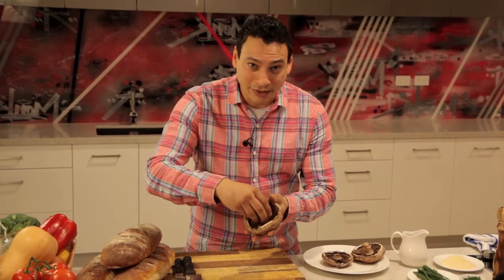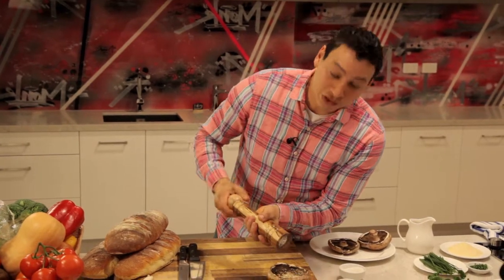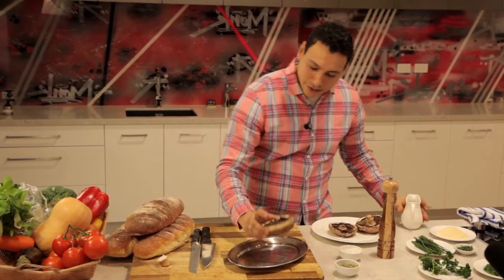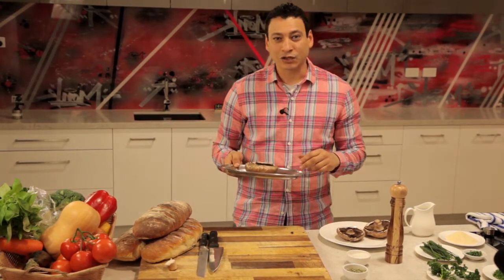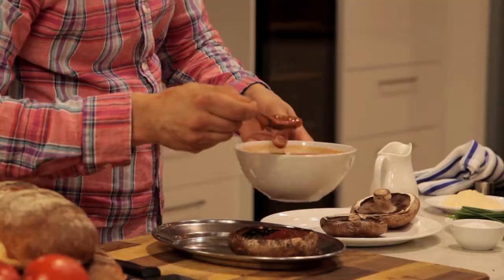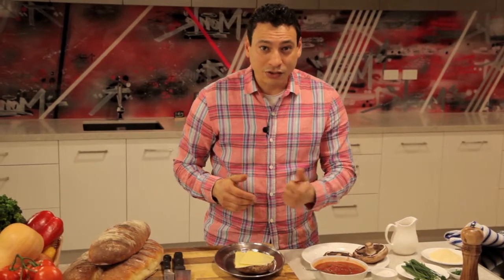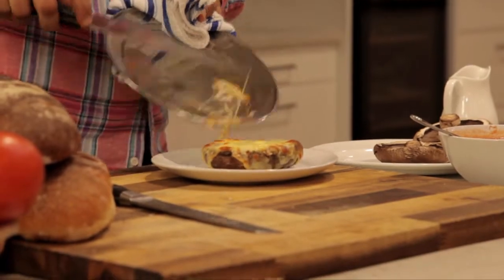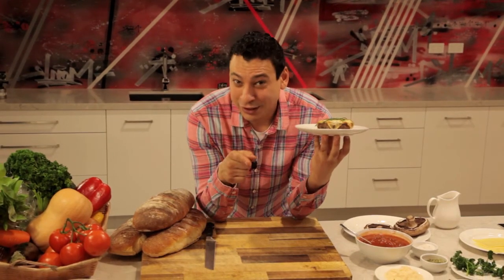How to cook Portabella Parmy - Cooking with Chef Khalil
In this episode Chef Khalil is going to show you how to cook  Portabella Parmy!

Directed and Produced: John deCaux